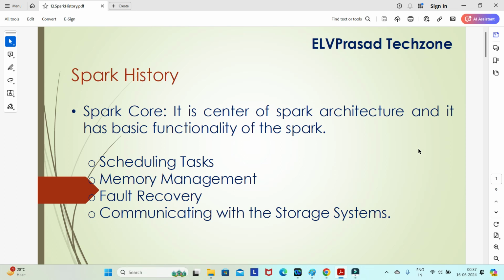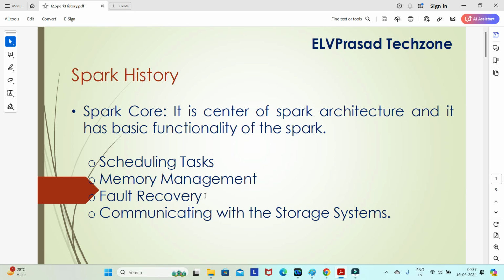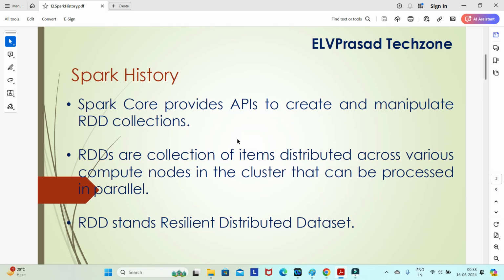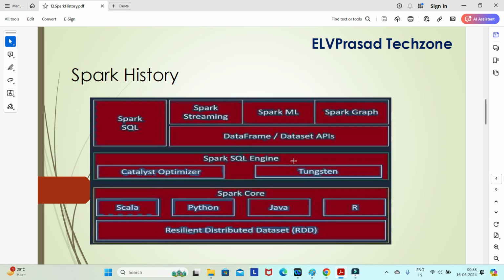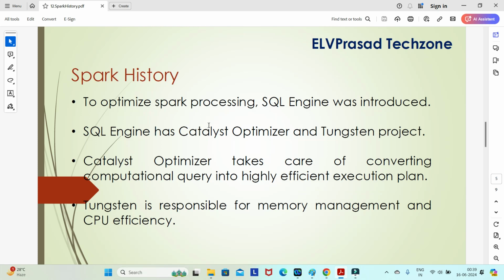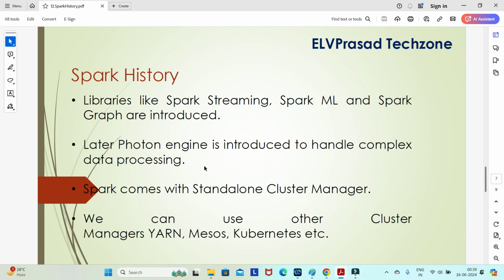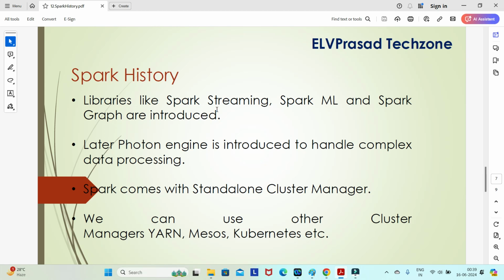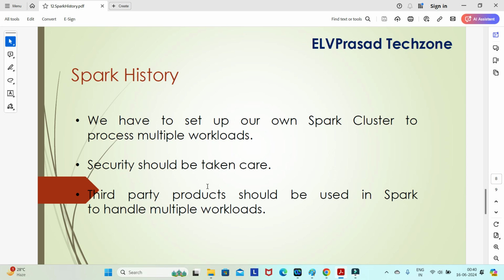Spark History and Challenges|Bigdata-Video12